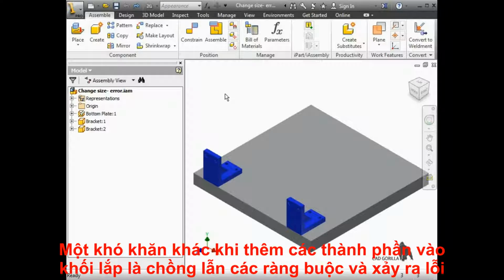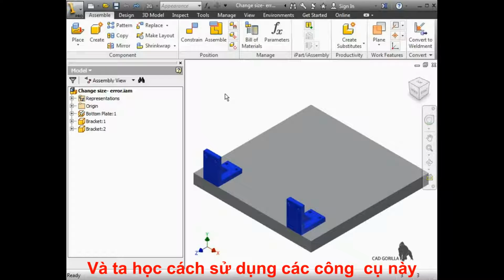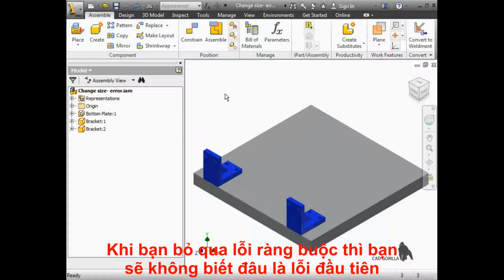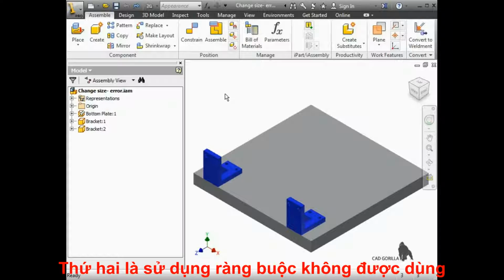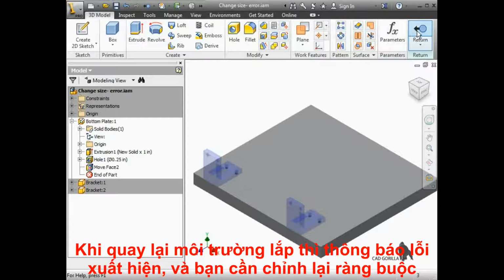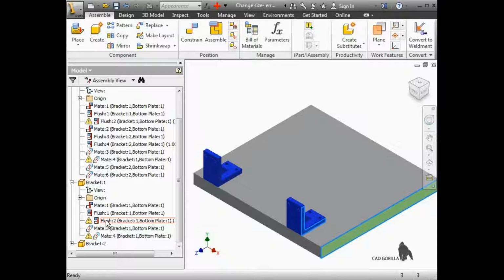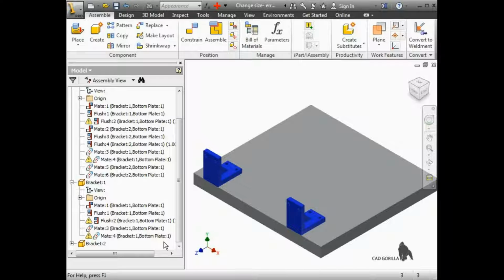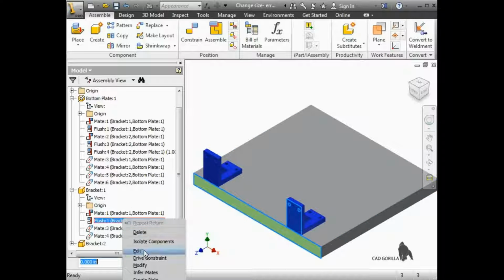06 Troubleshooting Constraints 02 Repairing Constraint Errors A